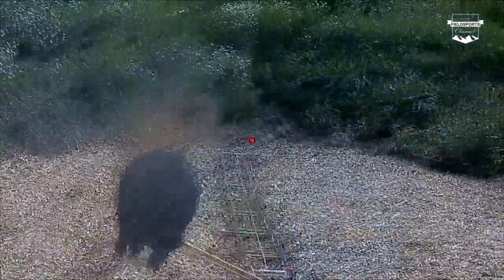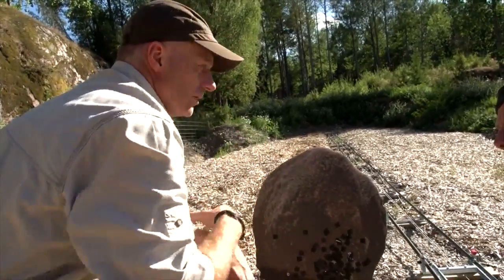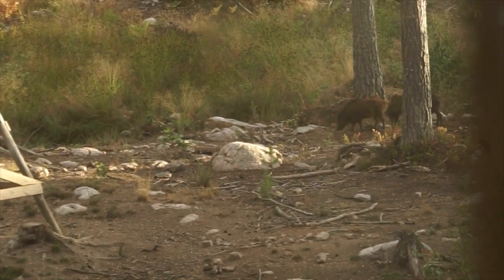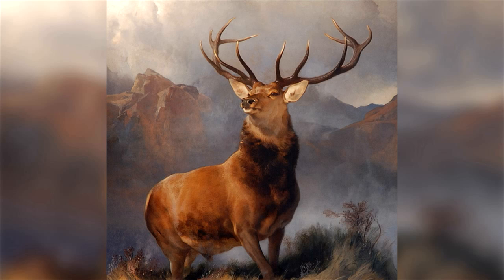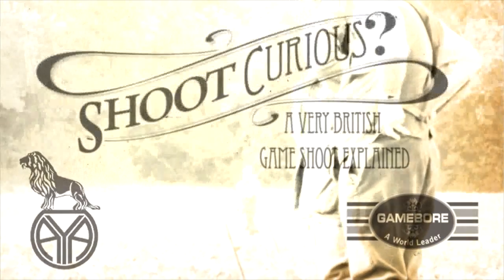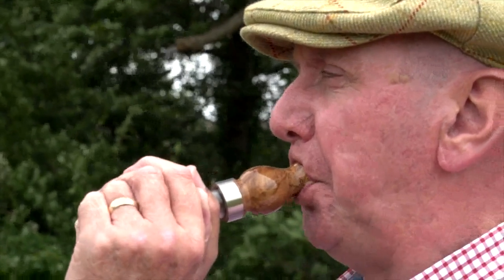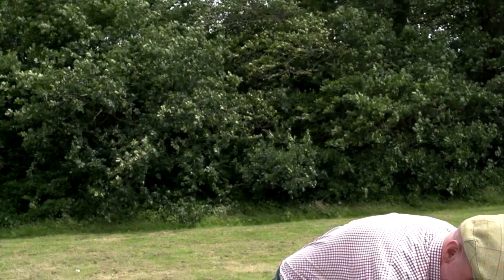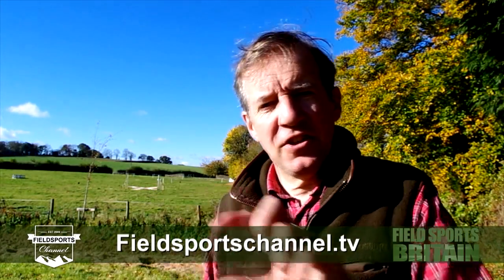Fieldsports Britain – Swedish Boar Hunt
Tim Pilbeam is on a technically perfect boar hunt. He has been trained on boar by Swedish experts Mamima Jakt. They've put him in front of simulated charging boar, he's shot bouncing clays with his Sauer 303 to simulate driven game and now they've put him in a high seat to shoot one for the pot. That's not all. Wildfowlers are testing goose decoys and offering cheap barrel cleaning tips in 'Wildfowling: The Dirty Secrets', Edward King is unlocking more mysteries of the British game shoot - this week food and drink - and there is News Stump, 'Hallo Charlie!' and Hunting YouTube. It's all in this week's FieldsportsBritain.

Here are the YouTube links to the films in Hunting YouTube (due to an error, they are the same as last week - we have beaten the editor)

▶ Shares
To find out how to buy shares in Fieldsports Channel, visit Fcha.nl/shares – or go straight to fieldsports.envestry.com

Sign up for our weekly email newsletter Fcha.nl/register